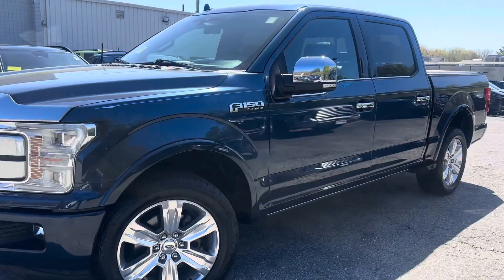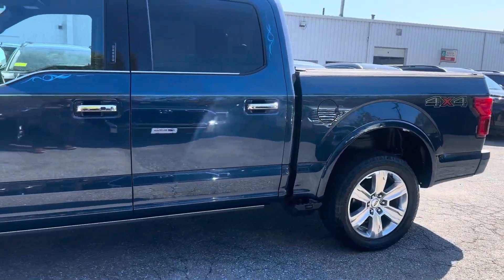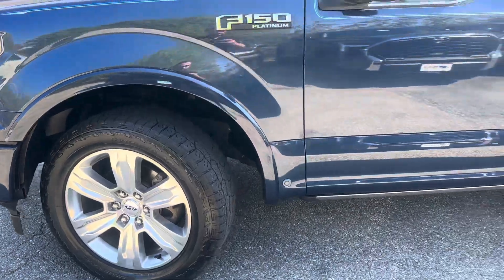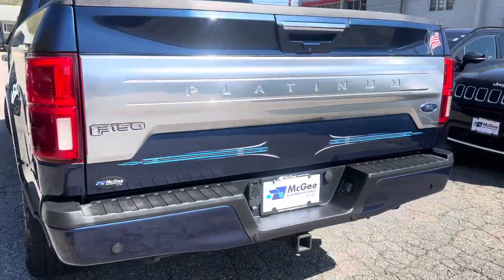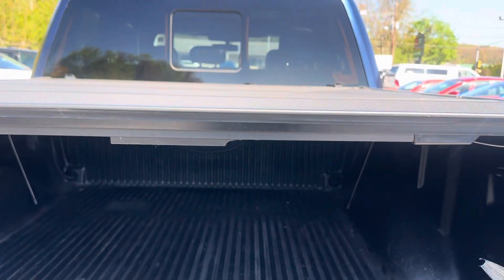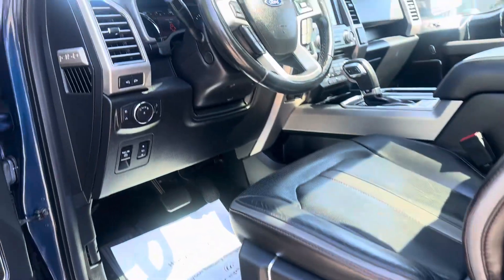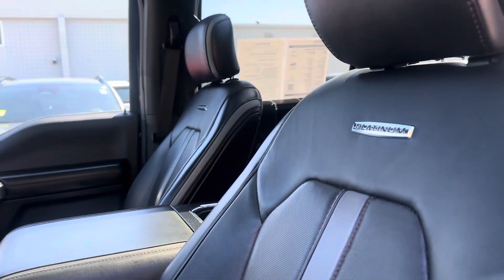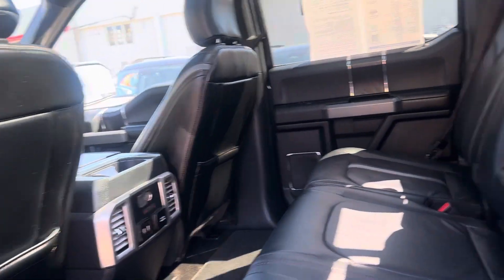2018 Ford F-150 Platinum